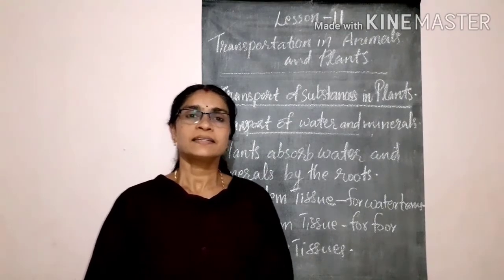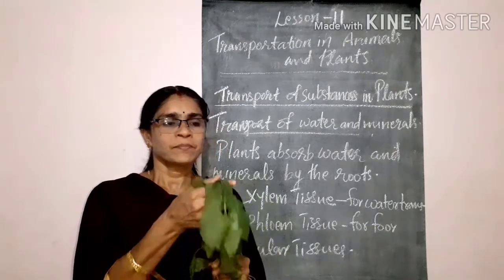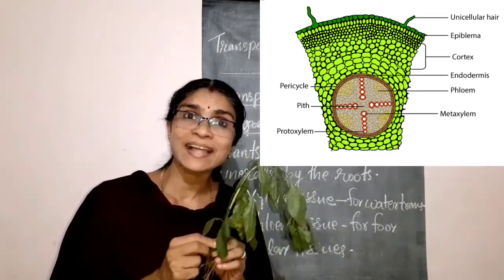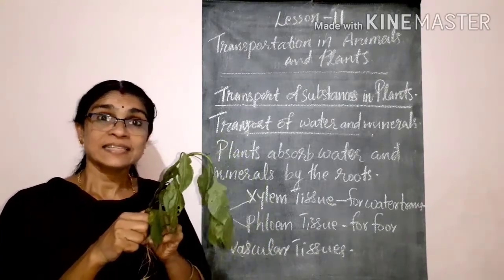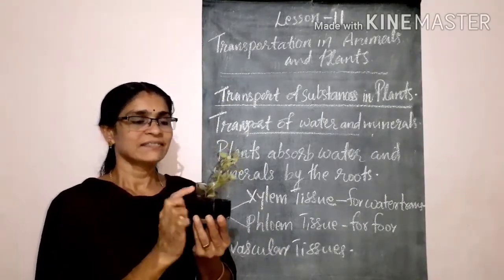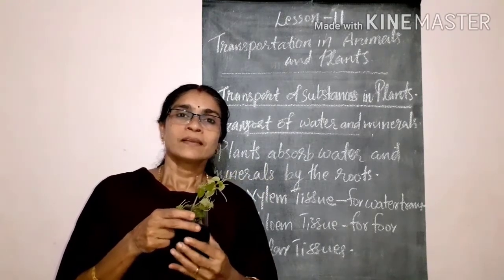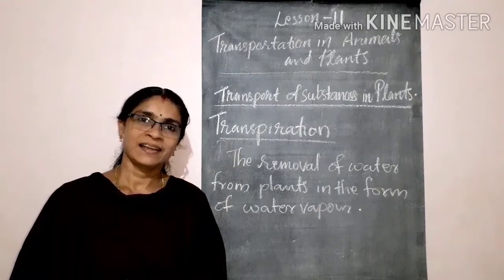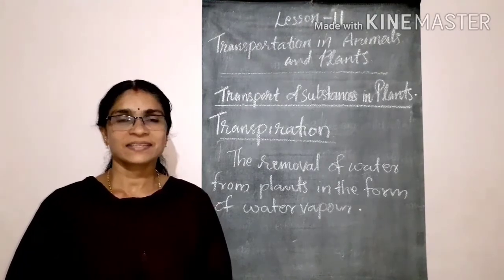CLASS 07- GENERAL SCIENCE - PART -36